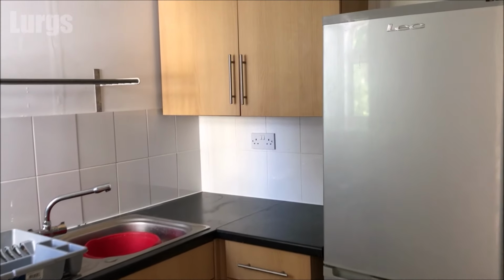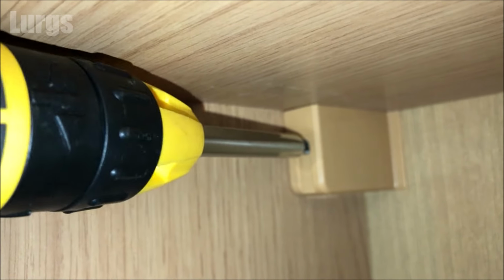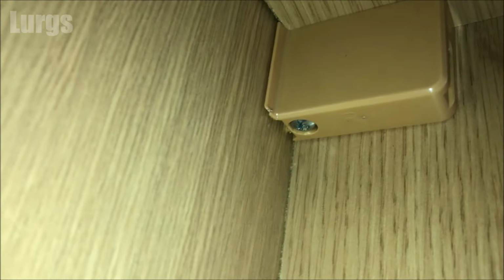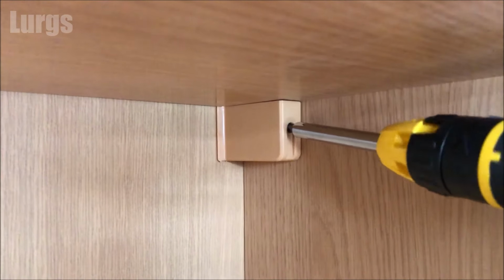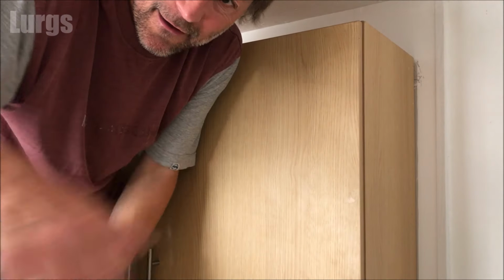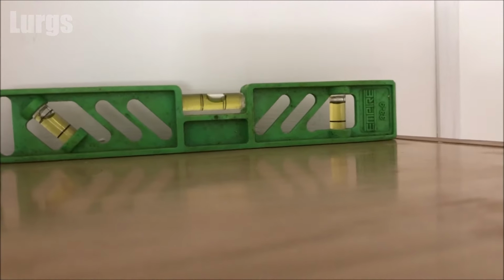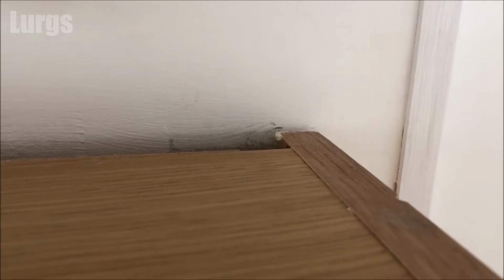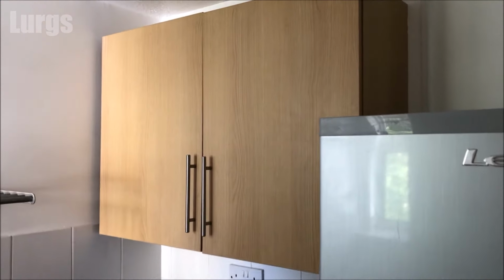Howdens Kitchen Wall Unit Adjustments and How the Bracket Works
Howdens Kitchen Wall Unit Adjustments and How the Bracket Works in a Howdens kitchen installation.
How to adjust Howdens Kitchen wall unit.
In this video I will remove the Howdens kitchen wall cabinet from the wall, show you how the Howdens kitchen wall cabinet adjustment unit works, then I will show you how to hang the kitchen wall unit \ cabinet and then adjust the Howdens kitchen wall cabinet so it is level and tight up against the wall (hope your wall is straight!).
If you have had a Howdens kitchen installation then this video should help.